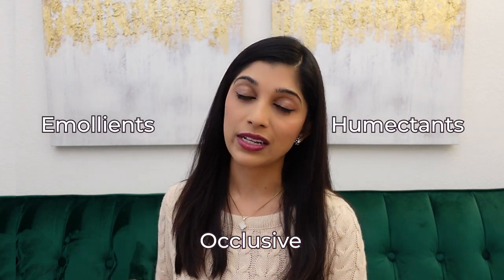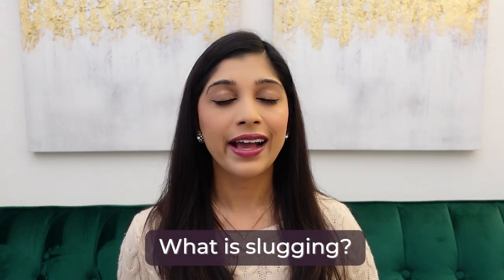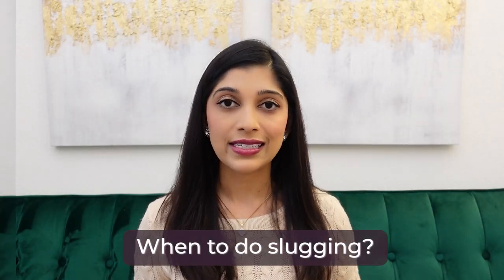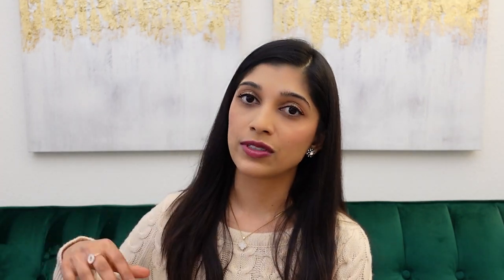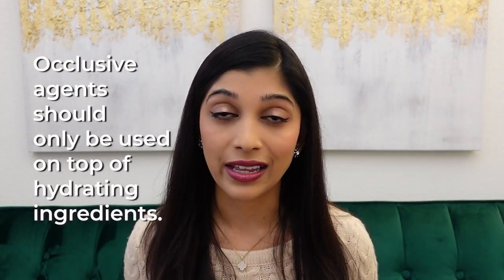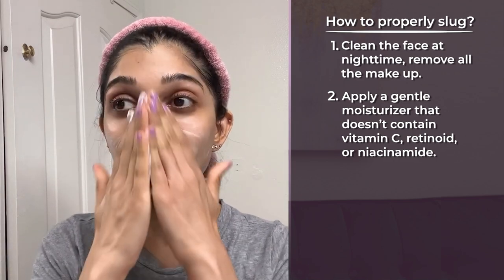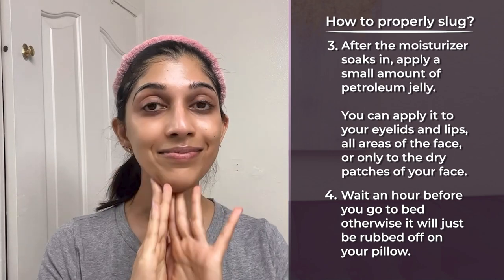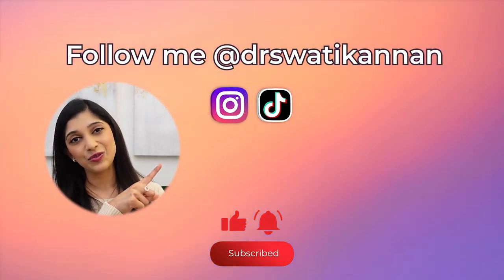Slugging 101: Dermatologist Explains the Ultimate Skin Hack for Hydrated and Glowing Skin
Follow @drswatikannan  skincare content, videos, and cosmetic dermatology.

Slugging is such a popular social media trend that tops the charts every winter.  Watch this full video to learn why to slug, when NOT to do it, and how to do it properly!

0:00 Intro
1:18 Types of moisturizers
2:52 What is slugging?
3:16 When to slug?
4:32 What not to do?
5:30 How to properly slug?

This video is not intended to diagnose, treat or provide medical advice. Please consult with a physician or a dermatologist regarding any medical or health related diagnosis and treatment options. This information from my channel should not be substituted for medical treatment/advice from a health care professional.